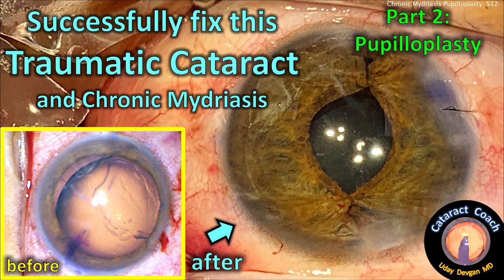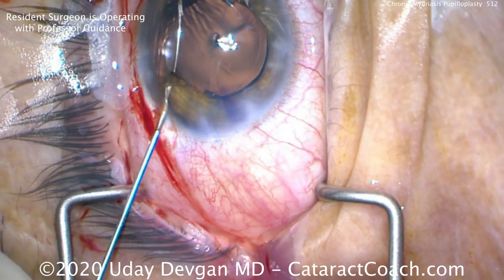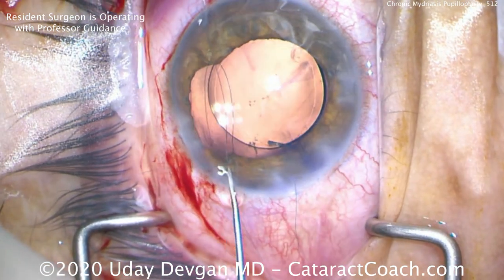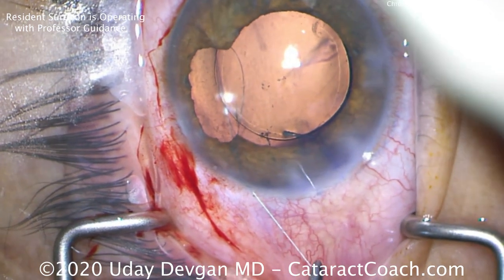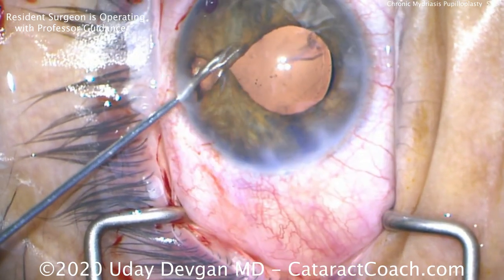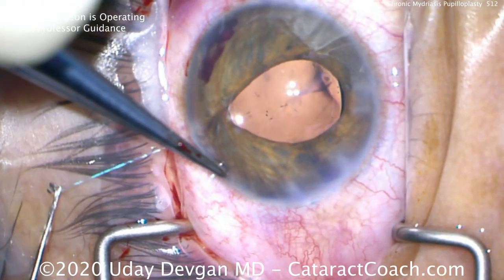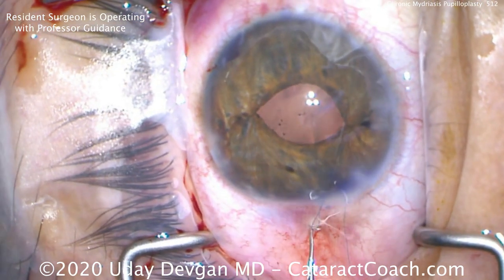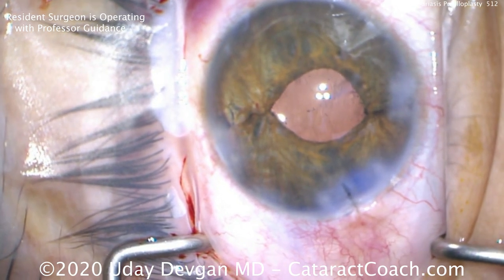Pupilloplasty surgery to restore iris anatomy and function after trauma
This patient suffered severe trauma as the result of an airbag injury from a car accident about one year ago. He presents to you with a history of chronic mydriasis, an irregular pupil, and a cataract with evidence of extensive zonular loss. This surgical teaching case is so good that we are splitting it into two parts to show here on CataractCoach.com

This is part 2 which is the pupilloplasty. Part 1 was the cataract surgery with capsular tension ring placement and sulcus IOL with optic capture. Note that this entire case was performed by a senior resident (from our ophthalmology residency training program at the Jules Stein Eye Institute at the UCLA School of Medicine). There was professor guidance throughout the case and everything turned out just great for the patient. This is a type of case that any cataract surgeon can learn to do. Keep in mind that these videos are edited to just a few minutes each but the actual total surgical time was more than one hour.